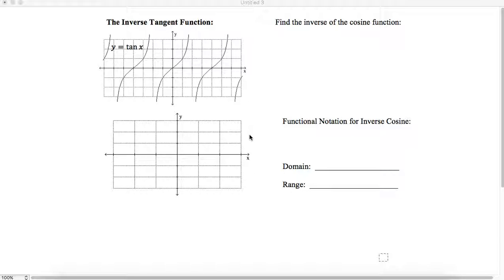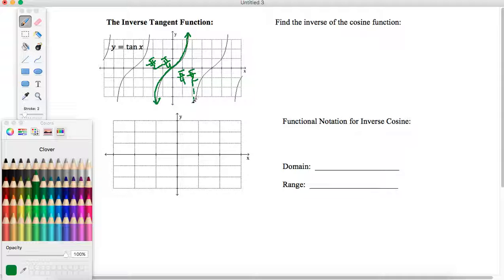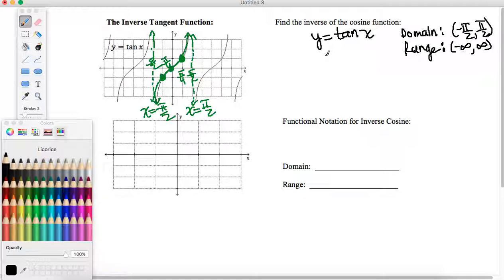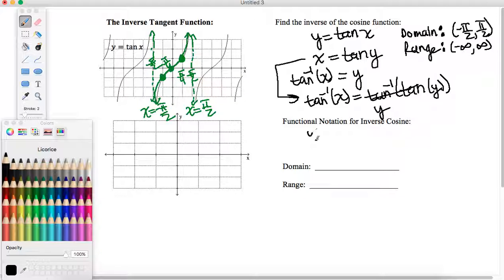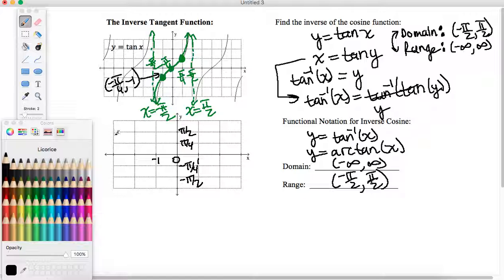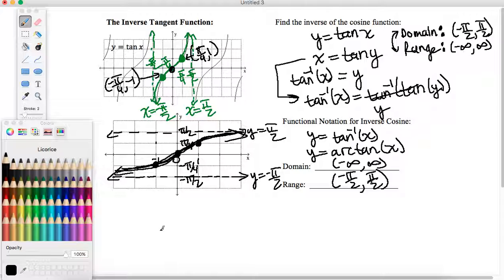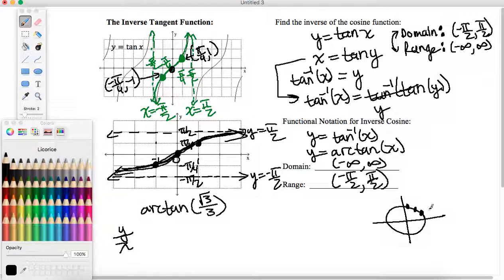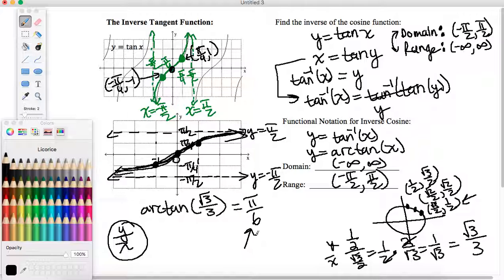Section 5.5 Part 2